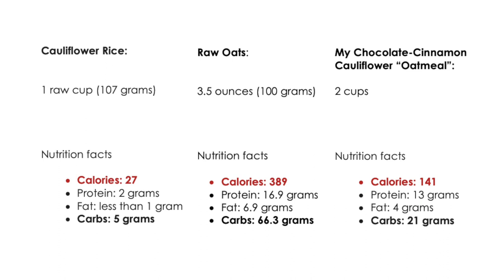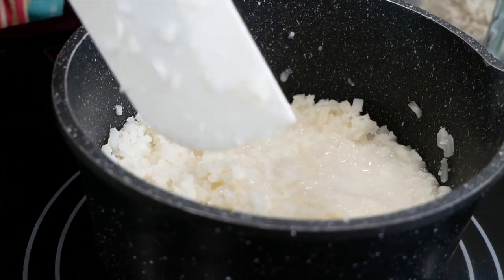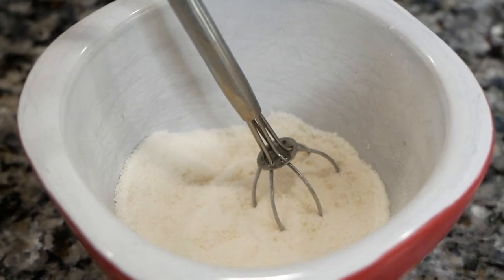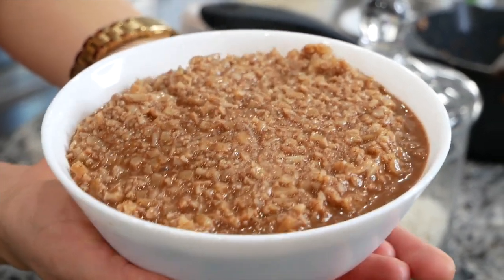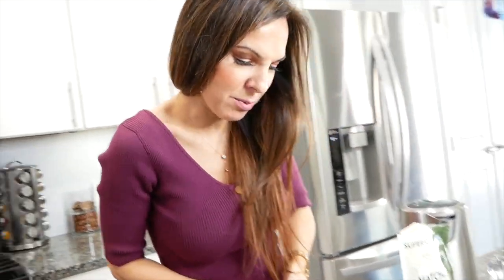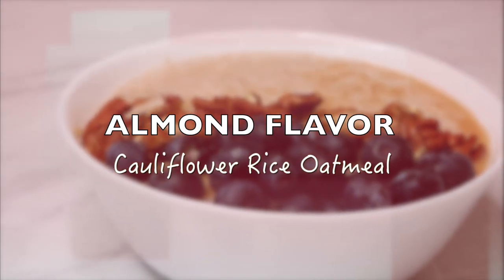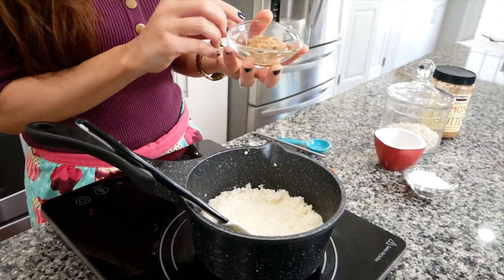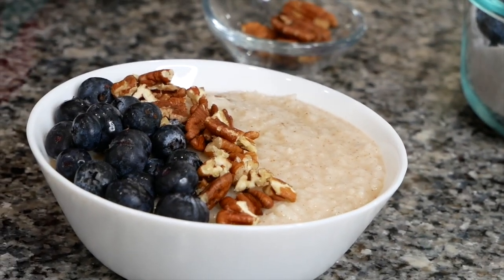Keto Oatmeal Recipe - 3 Low Carb Recipes With Cauliflower Rice - 5 MINUTES Each!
Keto Oatmeal Recipe - 3 Low Carb Recipes With Cauliflower Rice - 5 MINUTES Each! Do you have any questions?

Chocolate- cinnamon cauliflower “oatmeal”
Serving: 1
Ingredients:

2 cups    frozen or fresh cauliflower rice
3/4 cup                 unsweetened coconut/almond milk
3 tbsps.   Keto sweetener - adjust taste to your liking
Pinch of sea salt  to enhance flavor
1 tsp.    cinnamon
1 tbsp.   cocoa powder
1 scoop          collagen powder
¼ - ½ tsp.  guar gum
(optional for thickening)

Topping: a dust of cinnamon

Directions:

Place the unsweetened coconut milk and cauliflower rice in a medium saucepan and cook until the cauliflower is soft but not mushy for about 7minutes. Stir in the cocoa powder, cinnamon, keto sweetener, pinch of sea salt and cook for 1 more minute.

In the mean while mix collagen powder with the guar gum.

Turn off the heat and evenly sprinkle collagen mixture into pot. Stir until dissolved and the “oatmeal” reaches your desired thickness.

Serve hot, with any keto topping you like. I love serving only with a dust of cinnamon.

Matcha cauliflower “oatmeal”
Serving: 1

Ingredients:
2 cups    frozen or fresh cauliflower rice
3/4 cup                 unsweetened coconut/almond milk
3 tbsps.   Keto sweetener adjust taste to your liking
½ tsp    Matcha (Tip: dissolve in a small amount of warm water to prevent lumps)
½ tsp   vanilla extract
1 scoop         collagen powder
¼ - ½ tsp.  guar gum (optional for thickening)

Topping: organic raspberries, shredded coconut, 1 tbsp melted coconut butter (

Directions:

Place the unsweetened coconut milk and cauliflower rice in a medium saucepan and cook until the cauliflower is soft but not mushy for about 7 minutes. Add dissolved Matcha, vanilla extract, keto sweetener, pinch of sea salt and cook for 1 more minute.

Serve hot, with any keto topping you like. I love serving with organic strawberries or raspberries, shredded coconut, 1 tbsp melted coconut butter

Almond cauliflower “oatmeal”
Serving: 1

Ingredients:
2 cups    frozen or fresh cauliflower rice
3/4 cup                 unsweetened coconut/almond milk
2 tbsps.   Keto sweetener adjust taste to your liking
1 tbsp.    almond butter
½ tsp   almond extract
1 scoop          collagen powder
¼ - ½ tsp.  guar gum (optional for thickening)

Topping: blueberries, walnuts and a drizzle of almond butter

Directions:

Place the unsweetened coconut milk and cauliflower rice in a medium saucepan and cook until cauliflower is soft but not mushy for about 7 minutes. Add almond butter, almond extract, keto sweetener, pinch of sea salt and cook for 1 more minute.

Serve hot, with any keto topping you like. I love serving with blueberries, walnuts and drizzle of almond butter.

I am so excited to announce the newest version of my 4-WEEK KETO STARTER PROGRAM!

This 4-week keto starter program has pretty much everything you will need to make keto diet easy. It is perfect for you if you don’t know how to start, what to eat and what to cook. Are you ready to try this new lifestyle to feel fit and healthy?

Keto diet has changed my life! Now it’s time for YOU 😊
I’m looking forward to speaking with you soon!

beautoniclife - Keto Diet Made Easy